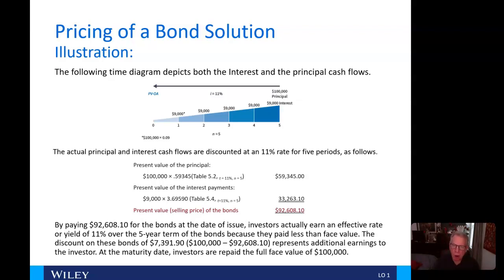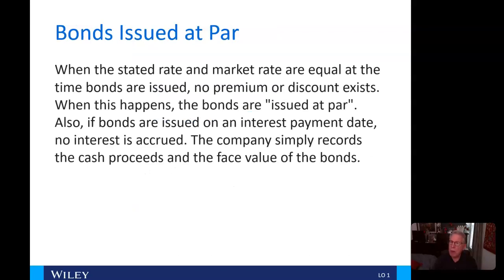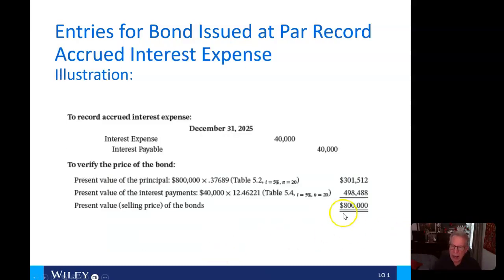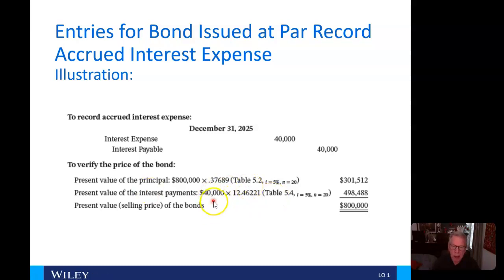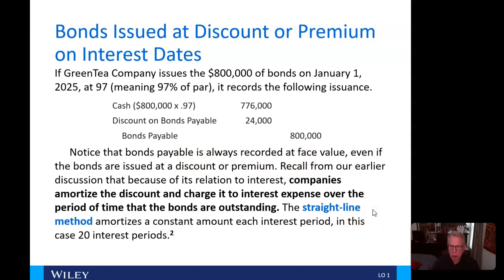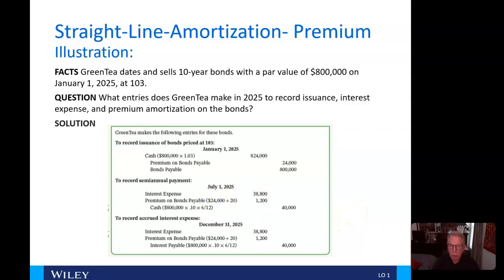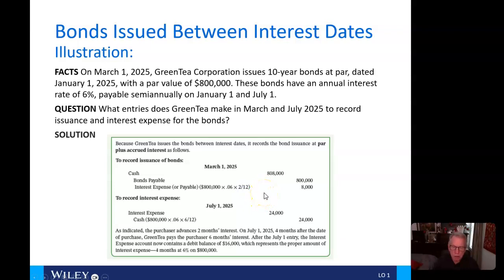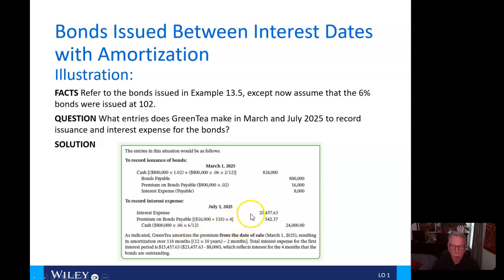Intermediate Acctg. II-Chapt. 13-#2